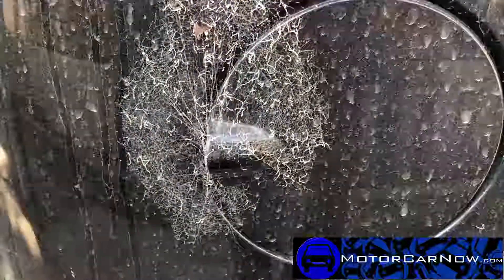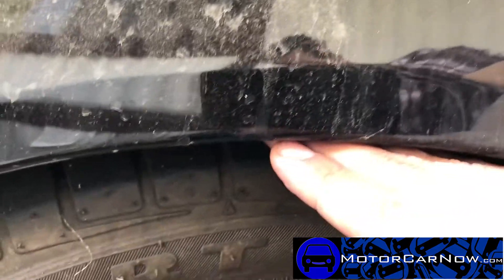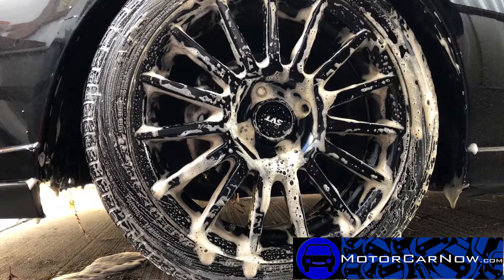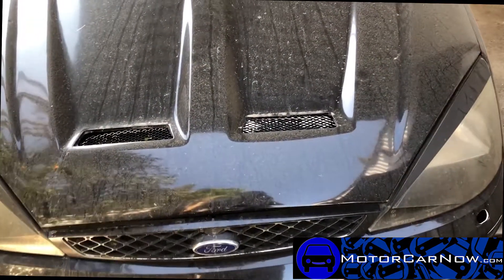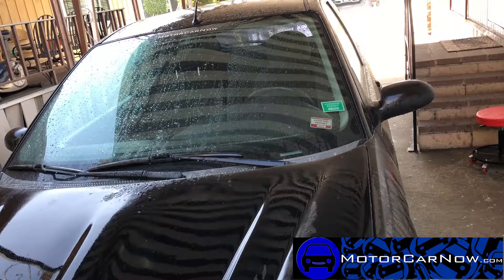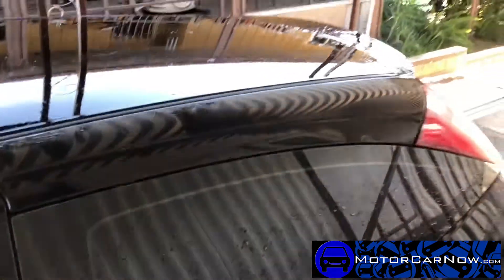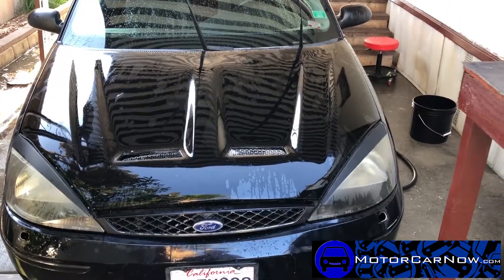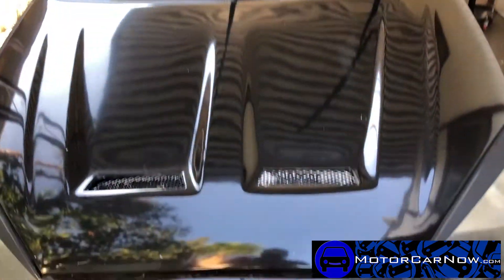MCN: Episode 6 - How To Wash A Really Dirty Car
I finally get a chance to wash off my future track car. The car has been sitting parked for a while and I wanted to show you how to properly take all of the dirt off the car without adding new scratches to the paint.